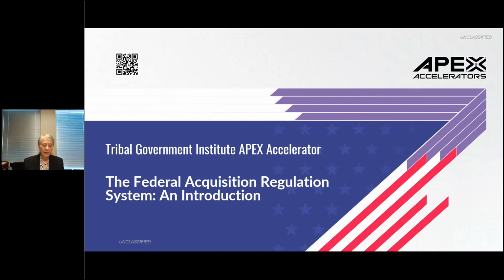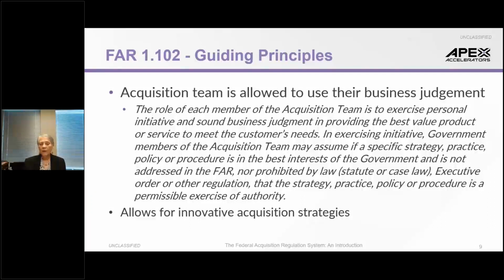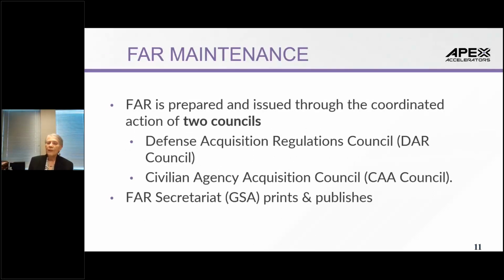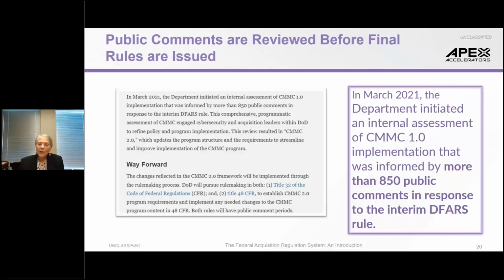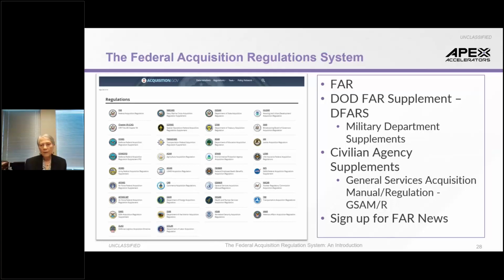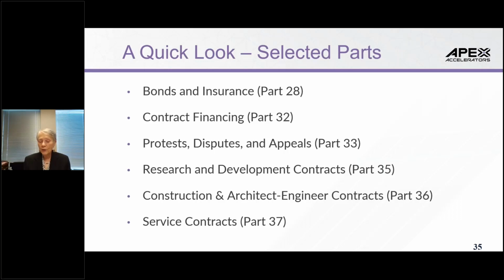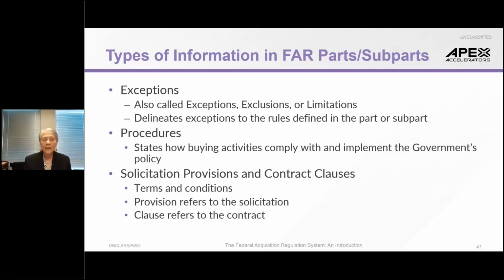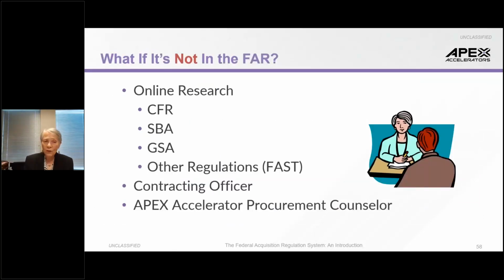The Federal Acquisition Regulation System An Introduction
This is the first webinar in TGI's FAR Series.  You will learn how to use the FAR and its Supplements when working with solicitations and contracts. This session will discuss its structure, conventions, where various contracting issues are covered, and how to find the government policies behind the clauses you see in your contracts.